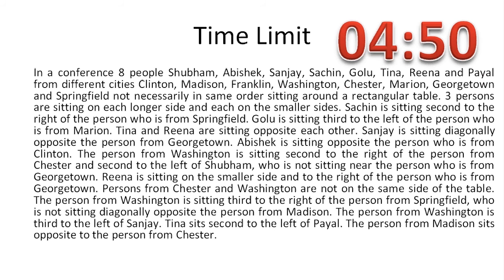Puzzle for Mains (Challenge 53)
PUZZLE FOR IBPS Po MAINS/ CLERK MAINS
A series of high/Moderate level puzzle  till IBPS Clerk MAINS.
you must try to solve the question within time limit because its really matter in exam.
Do this question with the use of the timer.
first solve the question than see the answer of the question.
unless you try you can't judge yourself that what’s your capability.
Accept this challenge and try to do it.